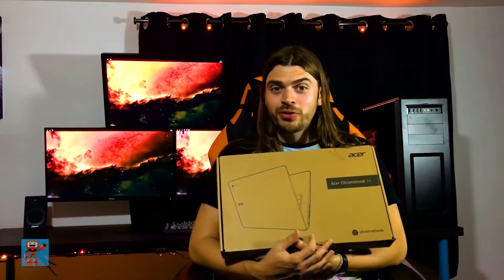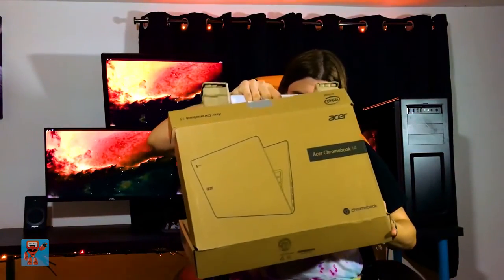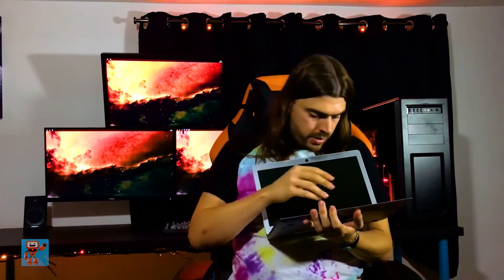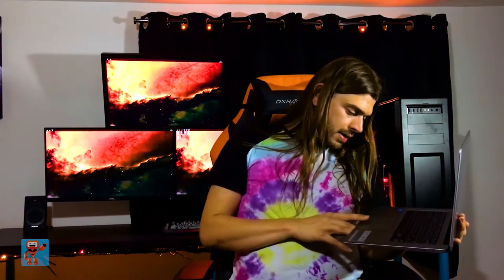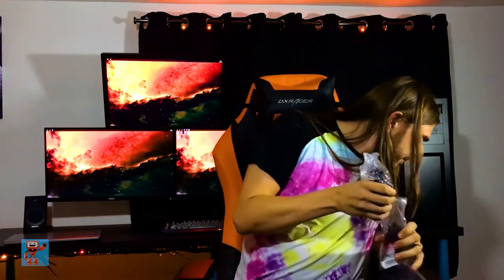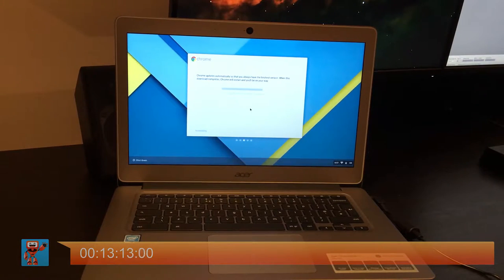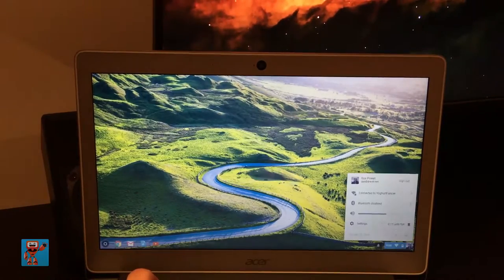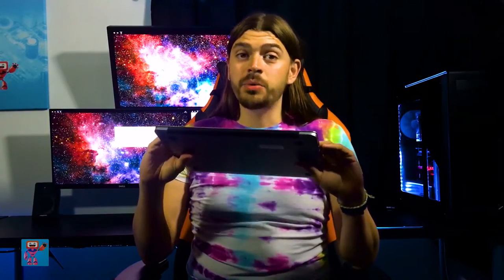Switching to Chrome OS with Acer CB3-431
Having made the decision to get rid of my MacBook Pro the switch is complete with my new Chromebook – but what’s it like to use one every day and is it do you get what you pay for with “just a web browser”?

★★★ Upcoming Topics ★★★
More Unboxings
Commodore 64 Web Server
3D Printing for Beginners
Robots
Amiga 600 Unboxing
World of Warcraft Blade Server
My First PC Setup

WordPress (more details for each video)
Twitter (keep up to date with me daily)

★★★ Equipment ★★★
iPhone 6S Plus
Neewer NW-700 Microphone
Neewer W160 LED Barndoor Light x2
InnoGear 48 Phantom Power
Creative Labs Sound Blaster Z PCIe
Dell U2515H Monitor
3m XLR to XLR Cable
Proel Black Tripod Base Boom Mic Stand
iPhone TriPod
Adobe Premiere Pro

★★★ Some More Information ★★★
★ Goodbye Mac OS ★
Earlier this summer I decided that my MacBook Pro needed to go as my main computer.  The thermals were bad, Mac OS had become stale and I knew after a decade the time had come for me to move on.  I built my epic 28 core/56 thread Xeon workstation for my main workstation but have been considering what to do for a laptop?  I needed something to take to university for my new life as a student but it had to be not only cheap but effective.

I wanted something that would boot quickly, not weigh a lot, run all day, do everything I need and only cost me a couple of hundred quid.  Quite the task considering I’d come from a world of laptops quite literally costing more than ten times that budget with almost the same demands.  There were a few pre-requisites in any machine that I wanted.

1. SSD – I couldn’t ever go back to using a hard disk again as my number one priority now
2. Long battery life – I needed to get through a full day without charging as I hate having the weight of a charger in my bag
3. Ability to run pretty much anything other than development tools on the laptop and an ability to remote desktop to my main machine for anything else
4. Shiny – I don’t want a plastic kids toys but something that’s pleasing to look at, after all I’ll be sat in front of it for weeks on end

After much consternation I eventually decided to go with a Chromebook.  Windows or Chrome OS?  This was a question for many days until I eventually decided that I should embrace the inner geek and go with something quirkier than just a cheap Windows laptop.  I’ve used Linux, Windows and Mac OS on my laptops in the past so it was time for something a little different